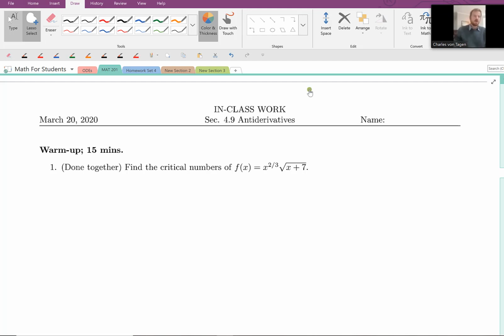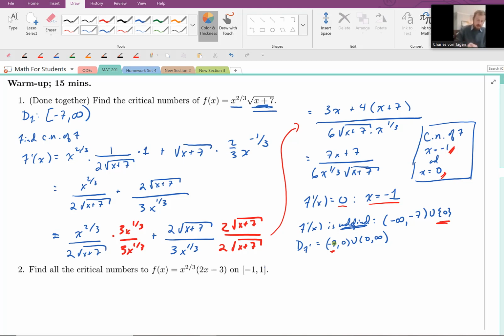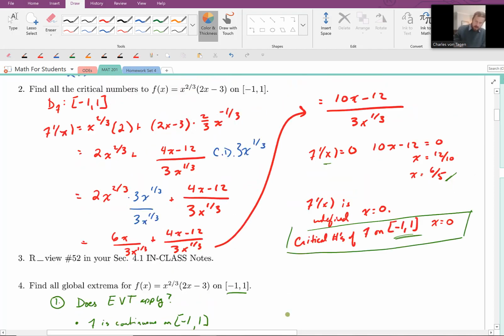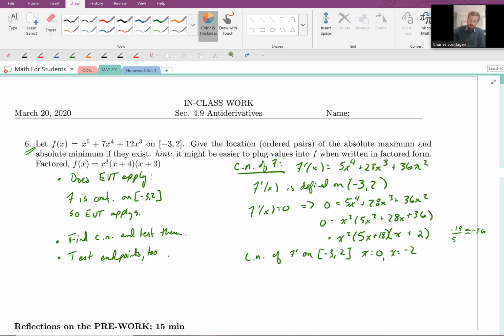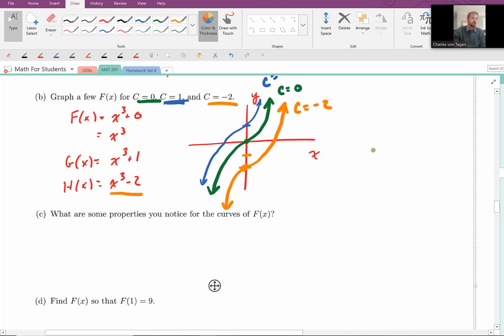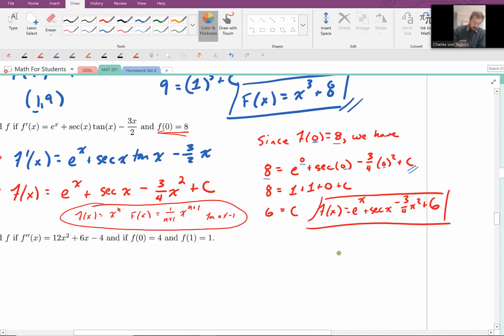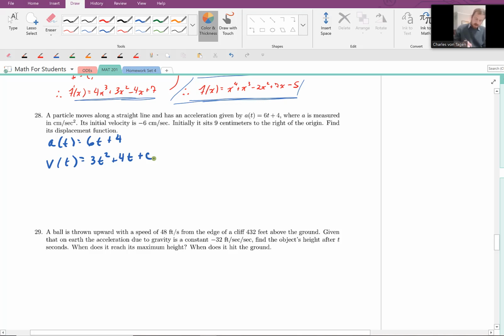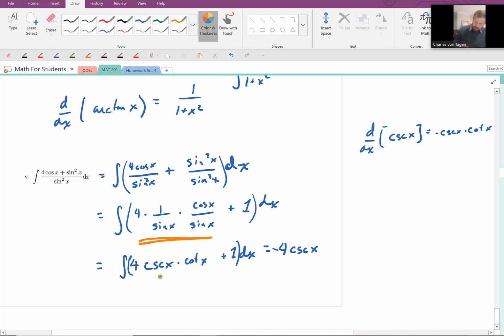Selected 4 9 ICW problems